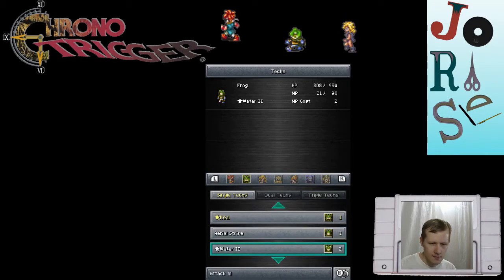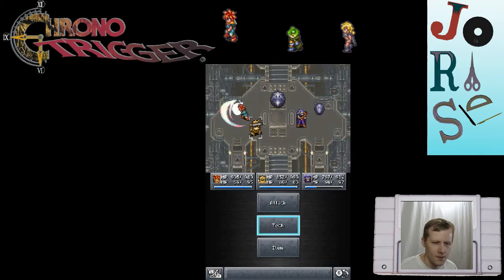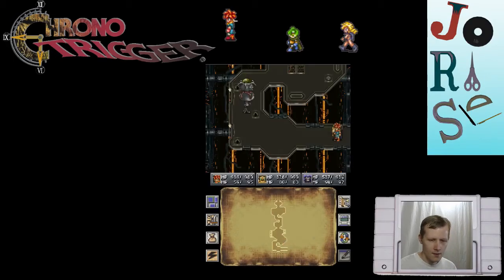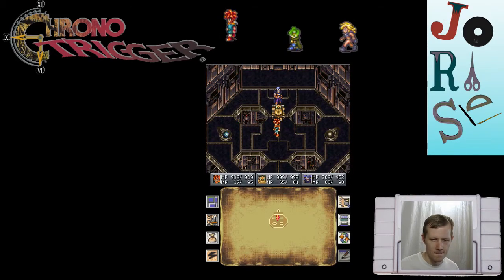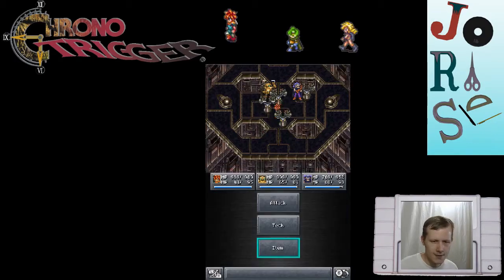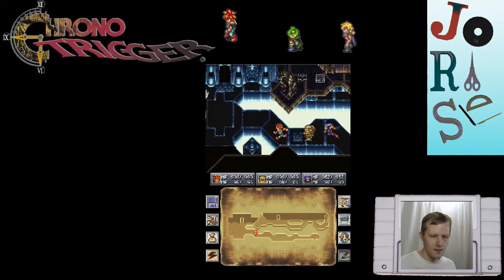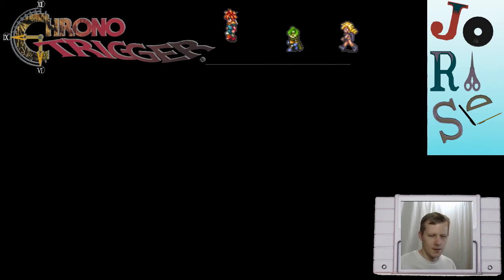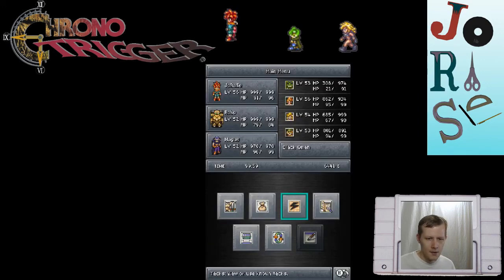Chrono Trigger Playthrough Part 95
Ninety-fifth part of the Chrono Trigger playthrough with commentary by me JoRaSe. Chrono Trigger is the copyright property of Square Enix (formerly SquareSoft), and is licensed by Nintendo for use on the Super Nintendo Entertainment System and the Nintendo DS line of handheld game consoles. Nintendo and the DS line are copyright property of Nintendo.